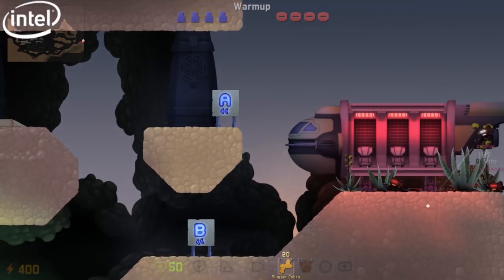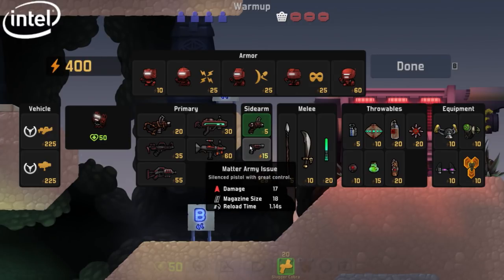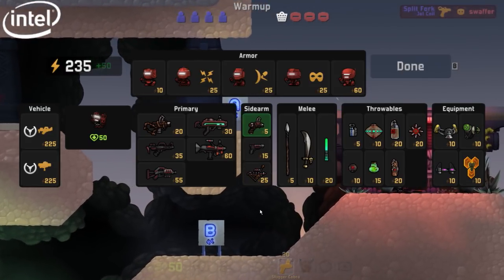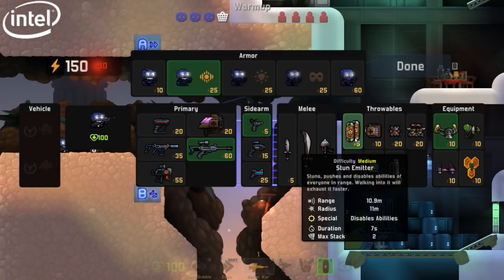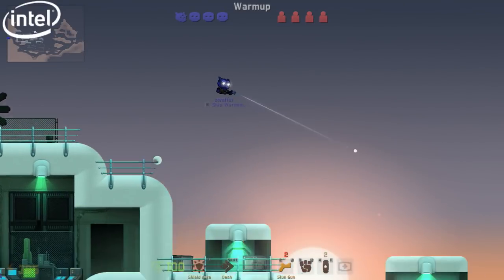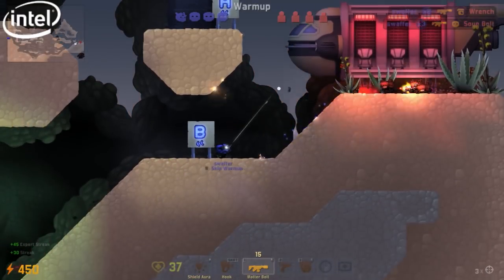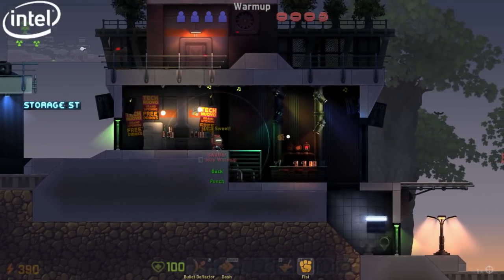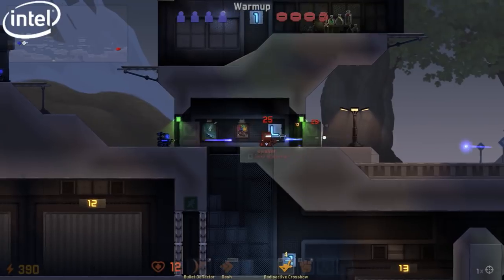Cobalt WASD Developer Interview - PC Gamer Weekender Live Stream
We talk with the developers of the upcoming shooter Cobalt WASD right here at PC Gamer Weekender 2018.